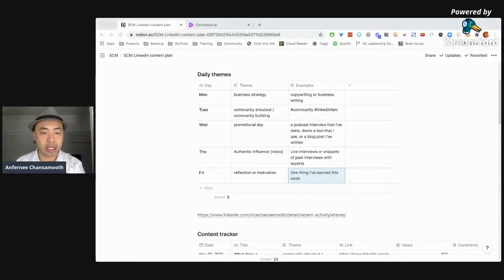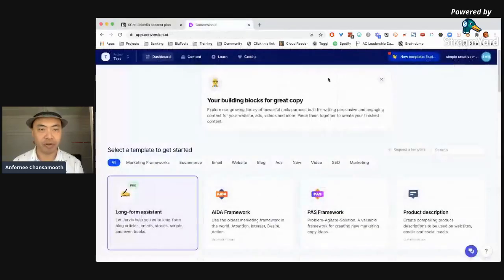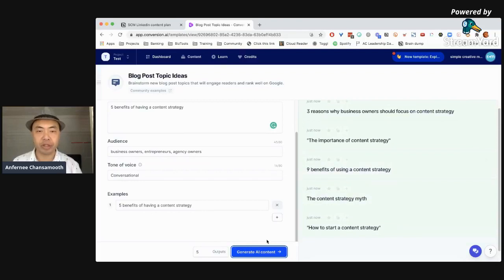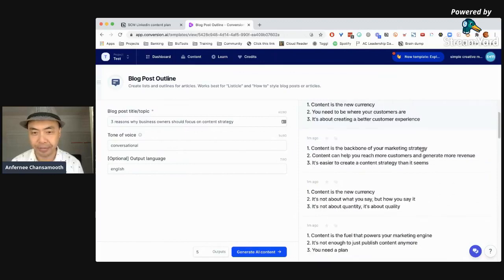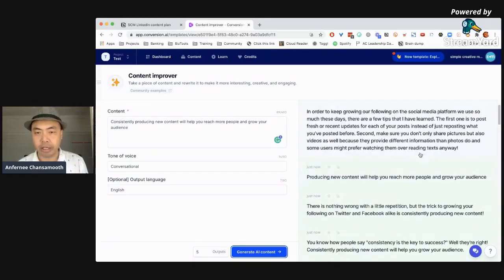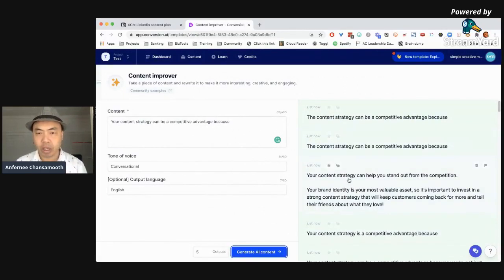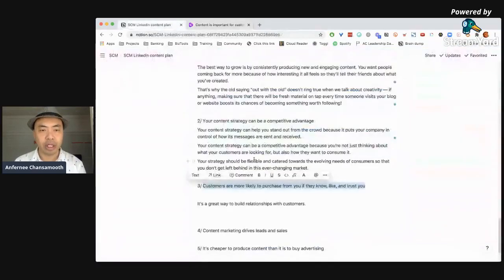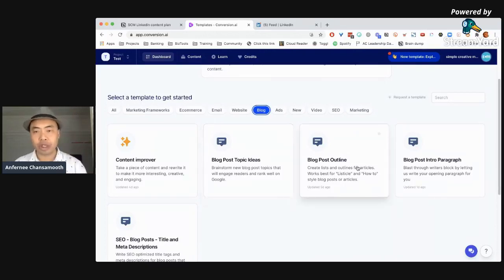How to to write social media posts faster using Jasper AI (formerly Jarvis AI)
Struggling to be consistent with posting on Linkedin, Twitter, FB, or social media in general?

Watch this live demo of how to use Jasper AI to save time writing your social media posts.

01:48 My LinkedIn content plan, and why you should have a plan
05:39 A common myth about AI copywriting software dispelled
07:10 Using Conversion AI to brainstorm topic ideas
10:27 Creating an outline for your social media post
16:15 Using the Content Improver tool to turn bullet points into paragraphs

Will you try it?

Want to cut down your article writing time by at least 30% - 50%? Check out my demo of the long-form assistant (pro plan only)